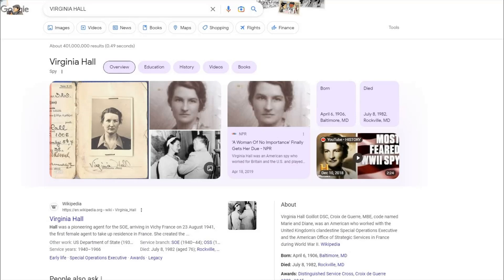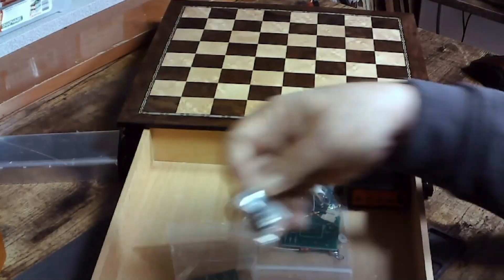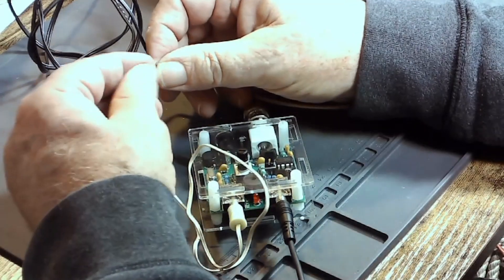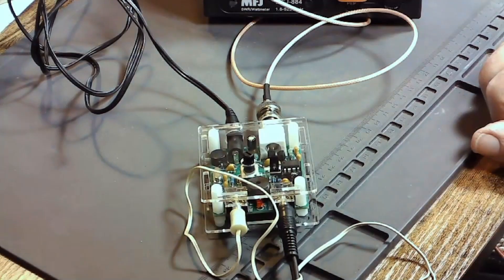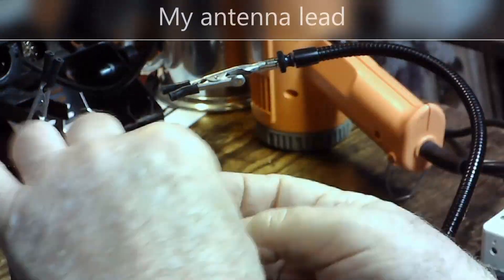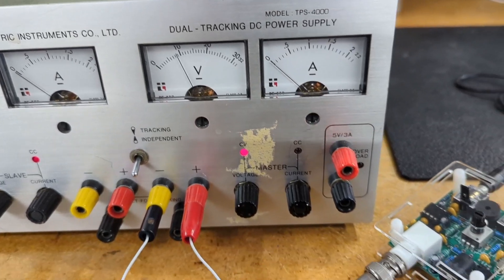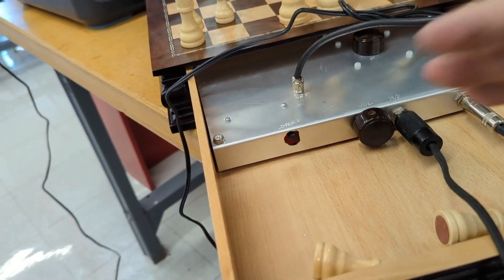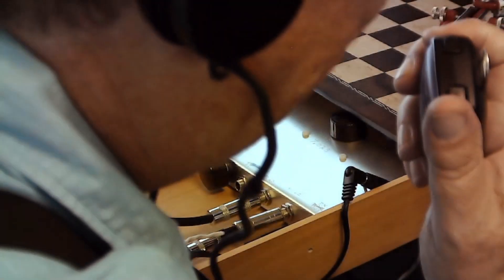The Solid State Paraset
As you would expect, building a radio from a set of the absolute cheapest materials does not yield very good results. Although the performance of this transceiver is not as good as the spy radios of WWII, it is good enough to do demonstrations. We only managed a four mile range. It's actually a good thing the power is so low, because the Pixie kit transmitter is terribly dirty, with sidebands, and harmonics. The Pixie it receiver has almost no selectivity, radiates the local oscillator, and requires an S-9 signal to be audible. Adding an audio amplifier got the sensitivity down to an S-4. Adding an external audio filter (like an IF) narrowed the selectivity to an almost useable level. The final test was conducted on a day when the band conditions were terrible, so I didn't need to try and copy around others on the band.